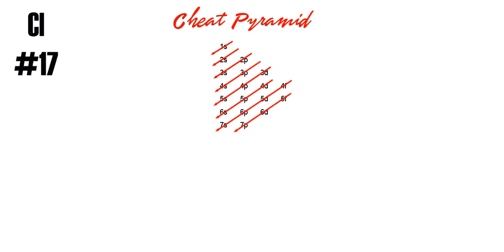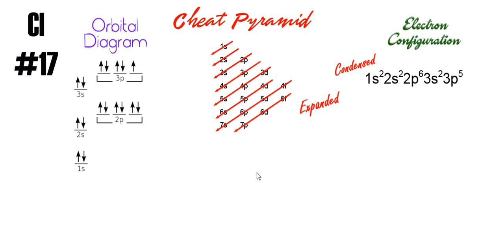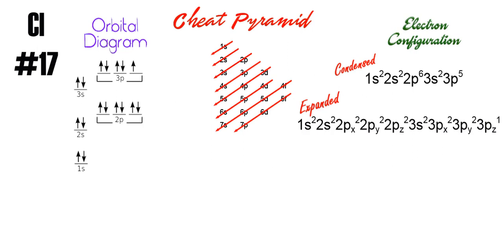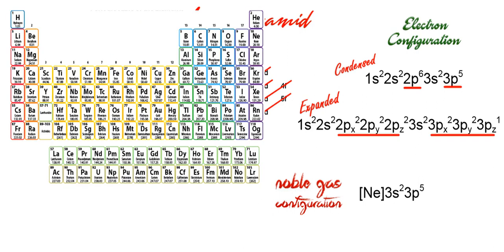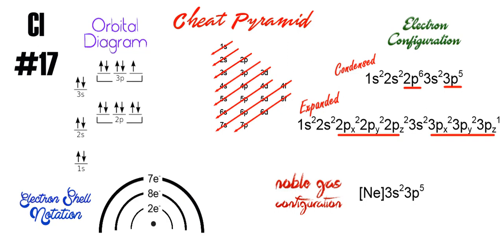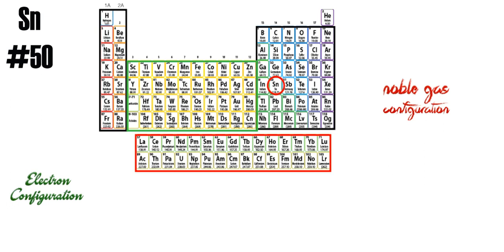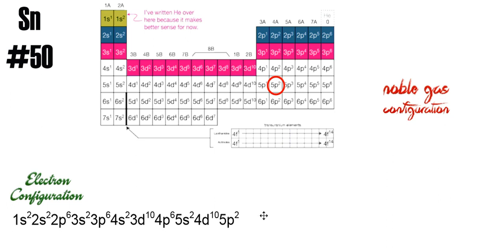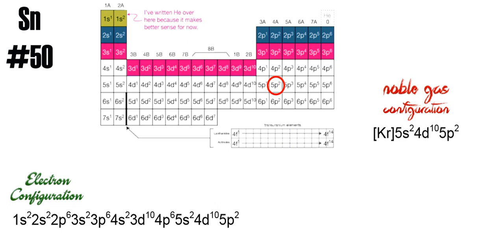Electron Notation Review AP Chemistry